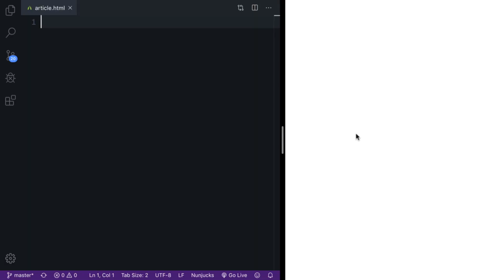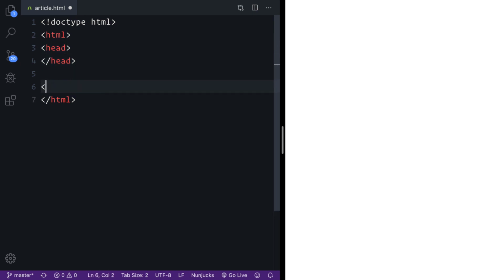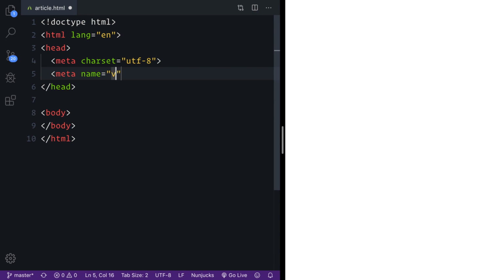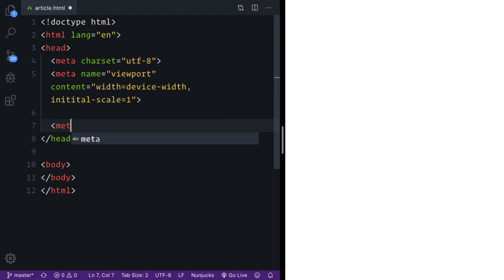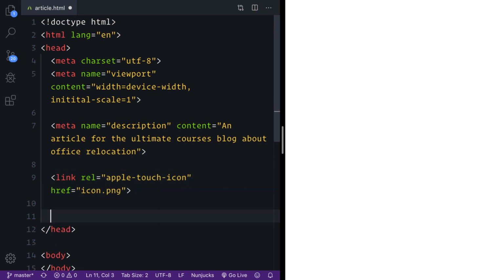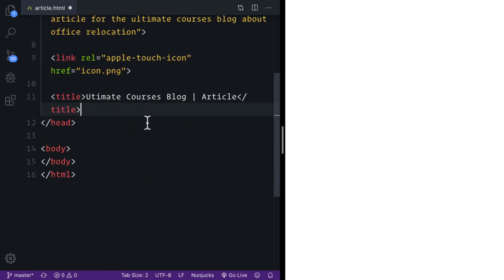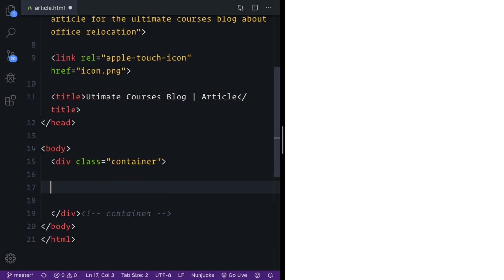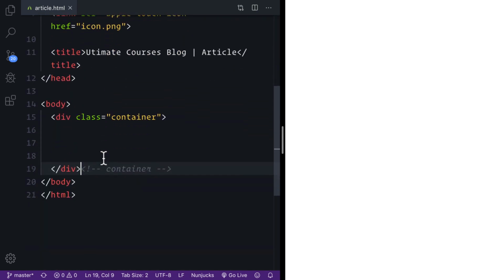28 Setup the Page Structure